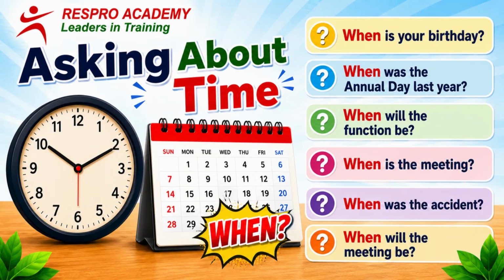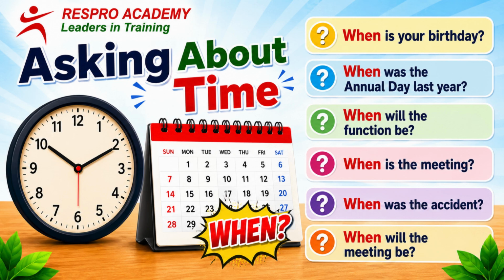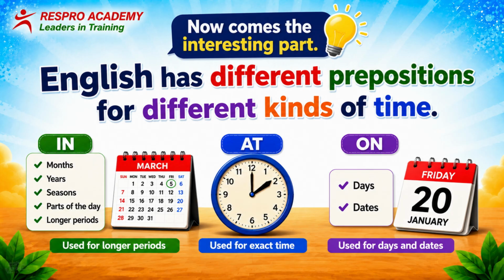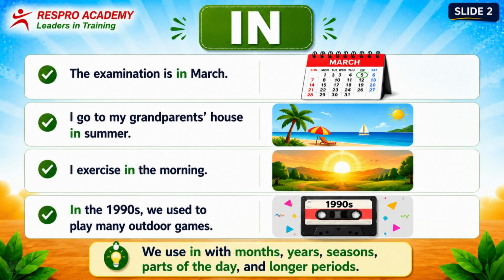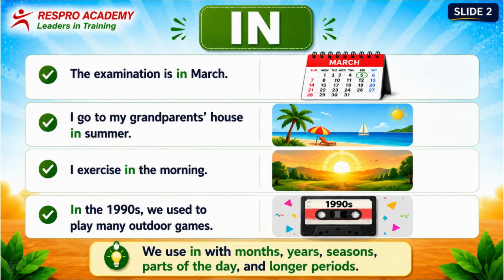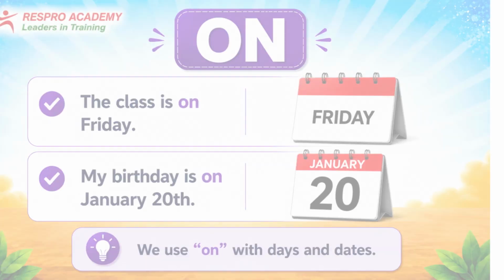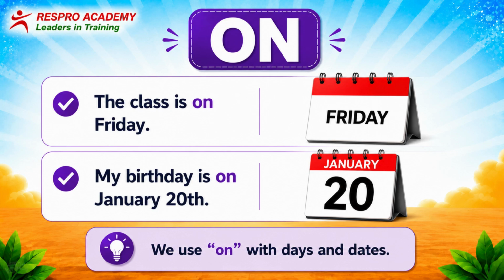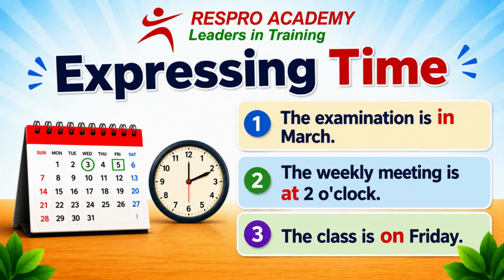Master English Time Prepositions in Minutes | IN, ON, AT, WHEN & More! (Part 1)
⏰ Talking About Time in English | Part 1 | Time Expressions Made Easy | IN, ON, AT, WHEN & More

In this introductory lesson, you'll learn the most common English time expressions that we use every day to talk about when events happen, dates, time periods, and approximate time.

Welcome to RESPRO Academy – Functional Language for Confident Communication.

We believe that English is not just about grammar rules and vocabulary lists. Our focus is on Functional Language – helping learners use English effectively in real-life situations, academic settings, workplaces, and everyday conversations.

📚 In this channel, you will learn:

✅ Spoken English
✅ Functional Grammar
✅ Vocabulary Building
✅ Communication Skills
✅ Daily English Practice
✅ Real-Life Conversations
✅ Interview Skills
✅ Confidence Building

Have you ever been confused about when to use IN, ON, or AT? Or wondered how to talk about dates, exact times, months, seasons, and approximate time naturally in English?

📚 In this lesson, you'll learn:

✅ How to use WHEN to ask about time
✅ IN – months, years, seasons, and longer periods
✅ AT – exact times
✅ ON – days and dates
✅ FROM...TO – starting and ending time
✅ ABOUT and AROUND – approximate time
✅ BETWEEN...AND – time ranges

This lesson is designed for beginners and intermediate English learners and serves as the perfect introduction to English time expressions before we study each one in detail.

📚 In Part 2, you'll learn:
✔ BY
✔ BEFORE
✔ AFTER
✔ SINCE
✔ FOR
✔ DURING
✔ WITHIN

By the end of this lesson series, you'll be able to use English time expressions confidently in everyday conversations.

📍 RESPRO Academy
Bannerghatta Road, Bengaluru, Karnataka, India

Practice Every Day. Speak with Confidence.

LEARN • SPEAK • GROW